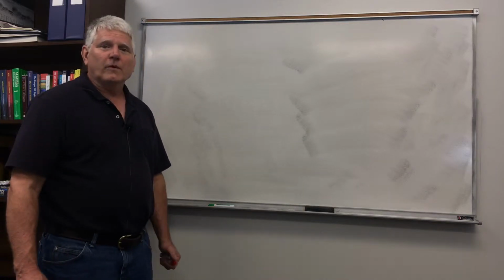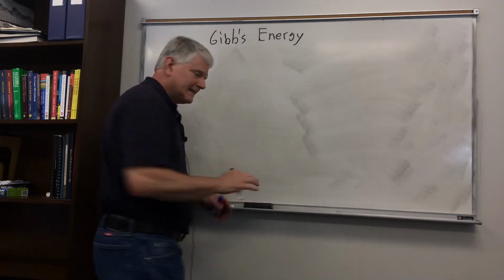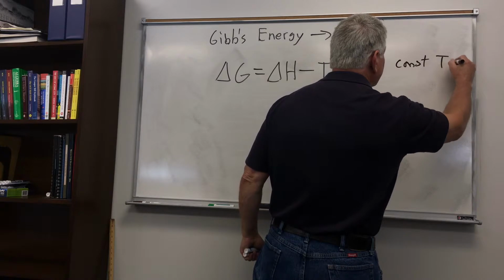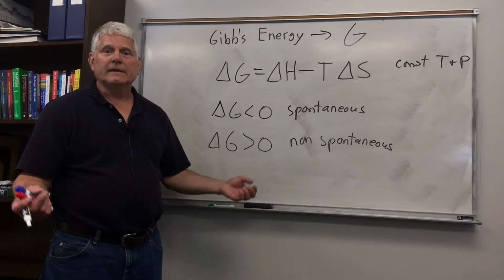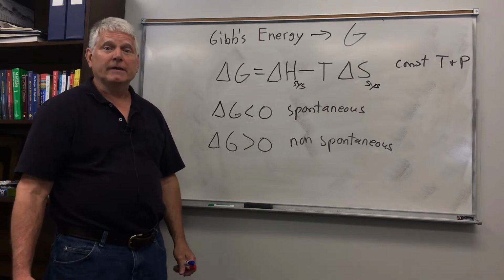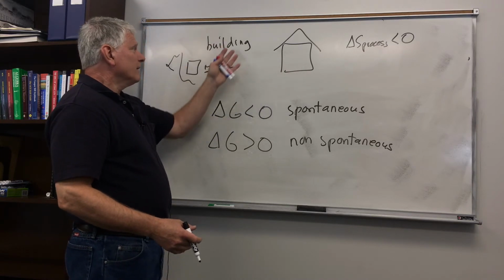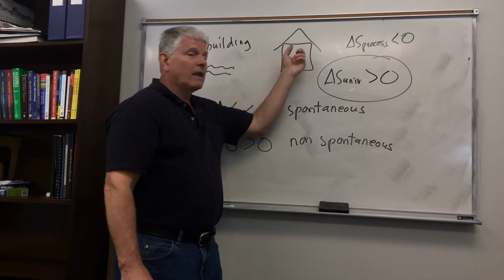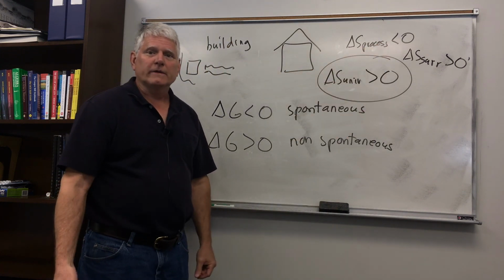Unit 4 Entropy and Gibbs Energy Video 7: Gibbs Energy for a Chemical Process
Defining the relationship between state function: gibbs energy, enthalpy and entropy